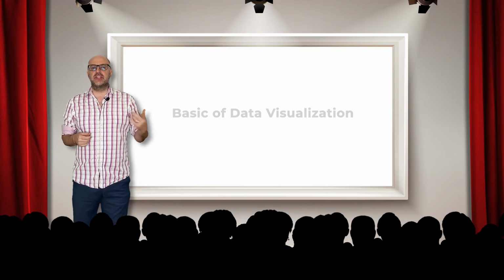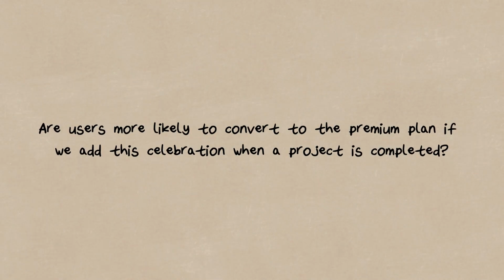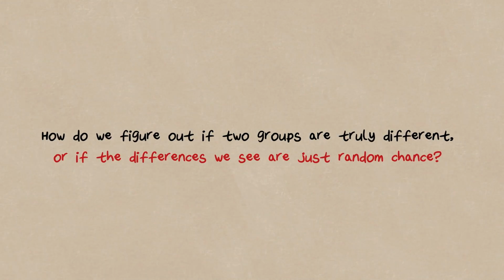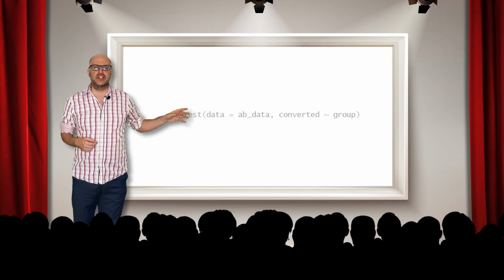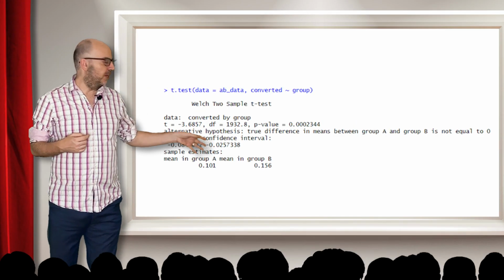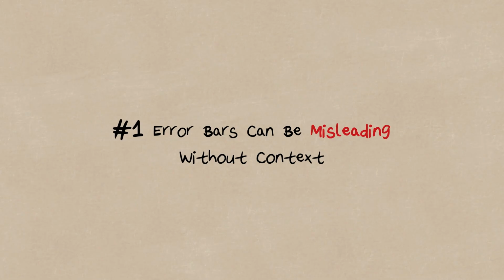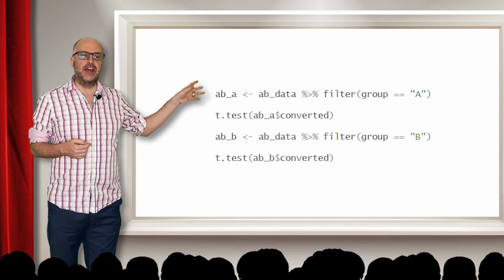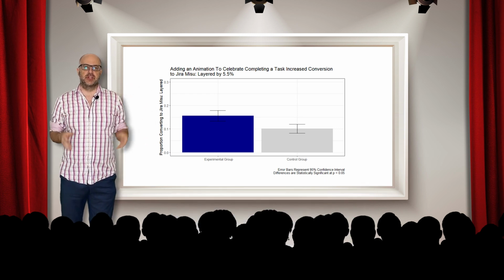A/B Testing Explained: Boost Conversions with R and t-tests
Unlock the power of A/B testing and bivariate analysis with Dr. Chad in this hands-on lesson designed for qualitative researchers ready to dive into quantitative methods.

In this video, you’ll learn how to analyze real-world product data using R, run a t-test (difference of means test), and create clear, actionable data visualizations with ggplot2.

We start with a business-driven research question: Does adding a celebratory feature to Jira Misu increase user conversions to the premium plan?

Follow along as Dr. Chad breaks down the basics of A/B testing, simulates data, and walks you through every step of the analysis—from understanding null and alternative hypotheses to interpreting p-values and confidence intervals.

You’ll also discover:
 • How to set up and analyze an A/B test in R
 • The intuition behind t-tests and statistical significance
 • Best practices for visualizing results for stakeholders, with or without error bars
 • Tips for communicating findings clearly to non-technical audiences

Whether you’re new to statistics or want to sharpen your research skills, this video will help you confidently tackle two-group experiments and share your insights with impact.